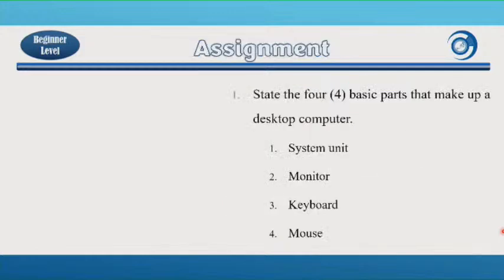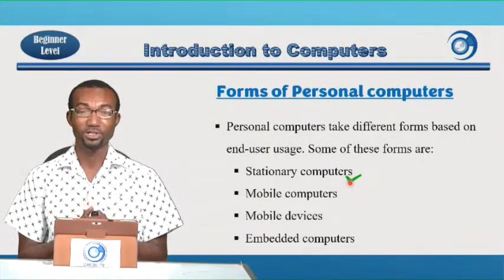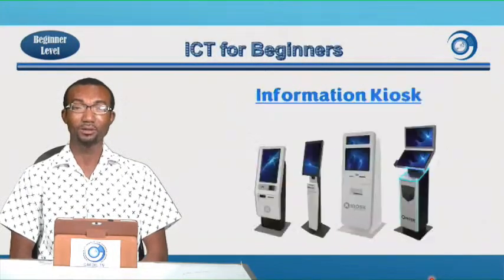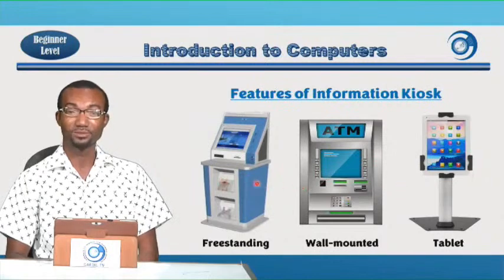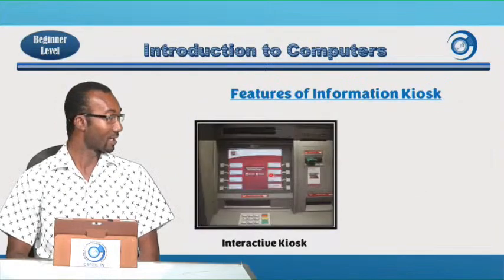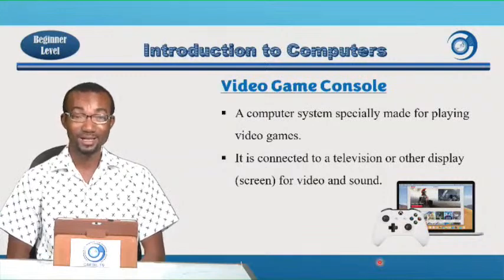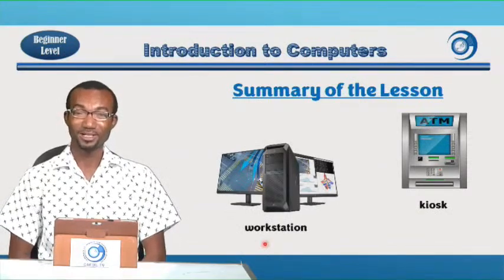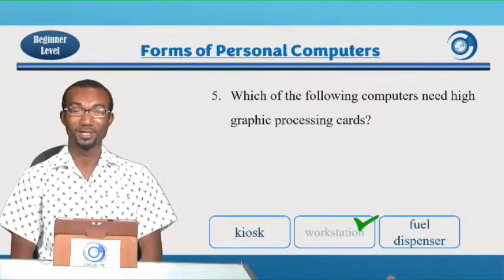ICT (Personal Computers)